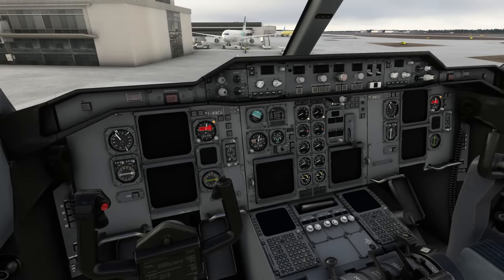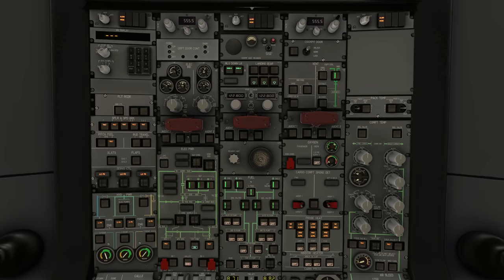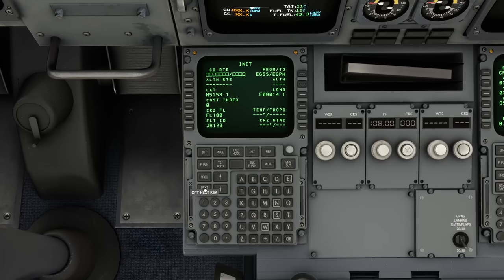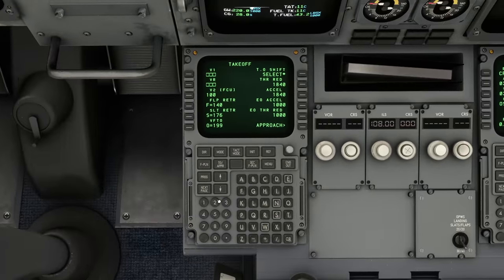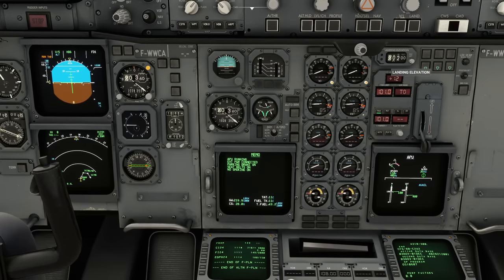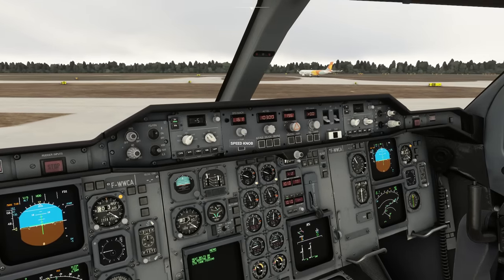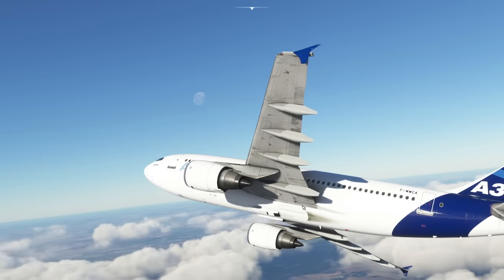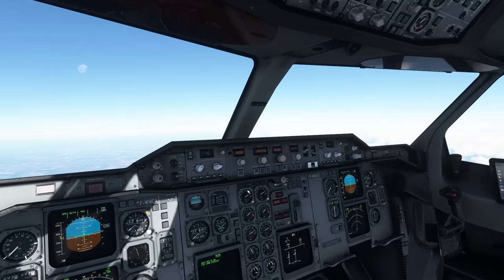Beginners guide to starting the Airbus A310-300 from cold and dark in Microsoft Flight Simulator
An *functional* guide to starting the Airbus A310-300 from cold and dark in Microsoft Flight Simulator - programming a route, starting the engines, and configuring the plane for take-off. I'm still learning, so I take you along for the ride with me. It's a wonderful aircraft - particularly for free.

I work though programming custom views (CTRL+ALT+NUM) then using them (ALT+NUM), powering the aircraft up, aligning the IRS system, programming a route, configuring the aircraft for flight, and then taxiing out and flying some of the departure just to show how it functionally works.

Before anybody comments about it, yes, I miss a lot out in the start checks - that's intentional, based on the default state of the aircraft in the simulator. In the real world the pilot and co-pilot would make no presumptions.